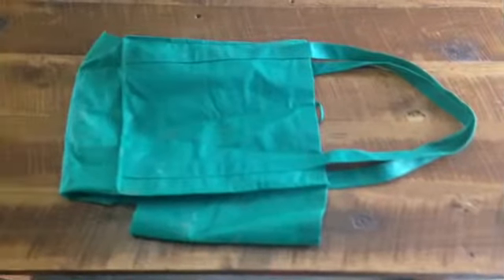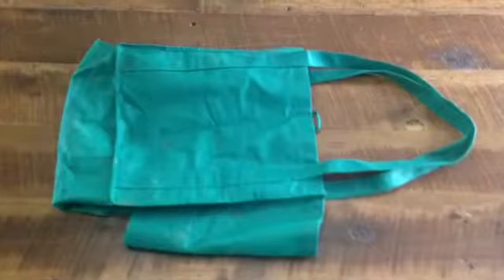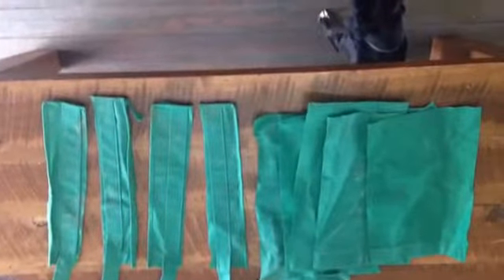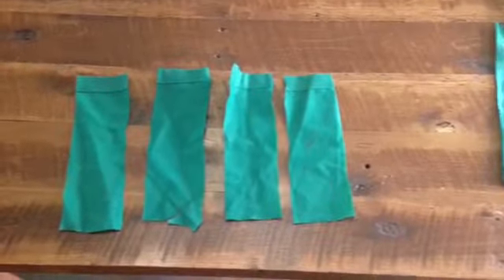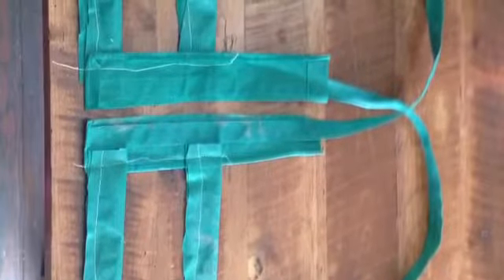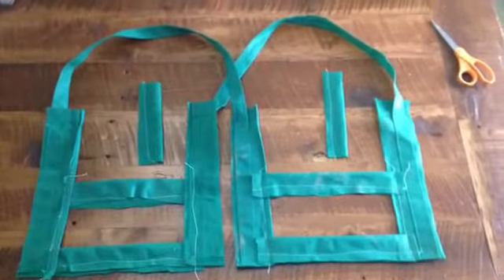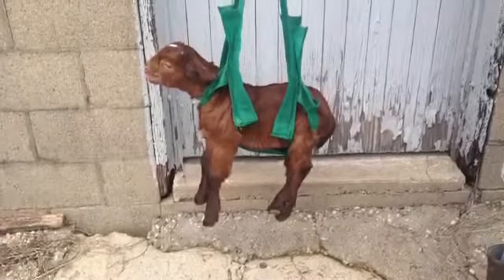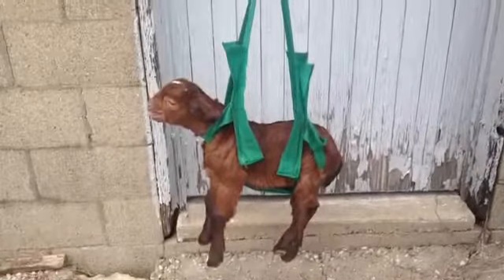Weighing Kids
How to make a homemade harness for weighing goats.